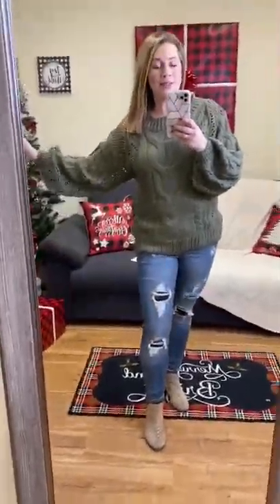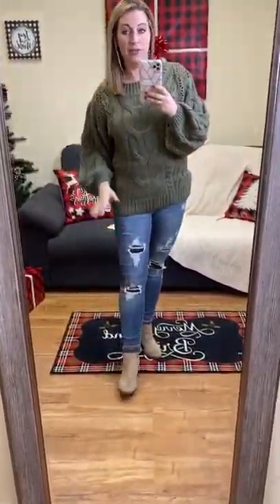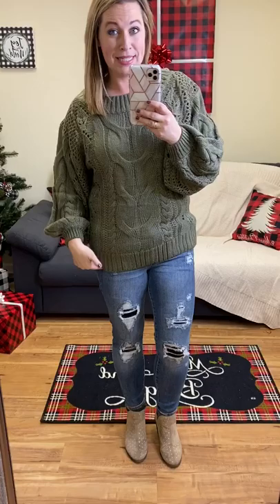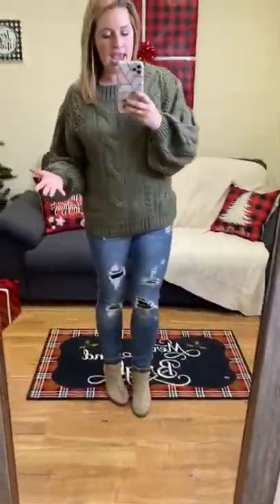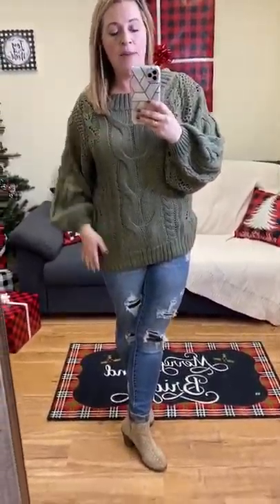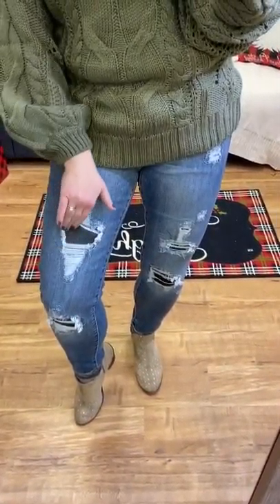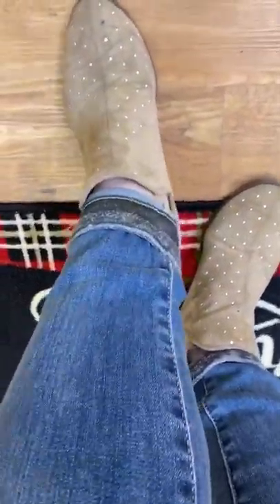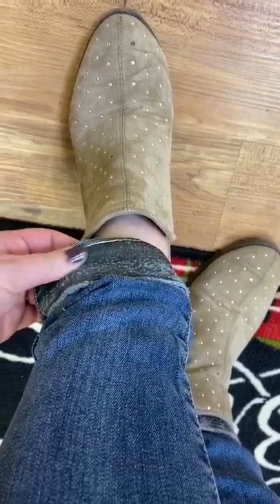Judy Blue Camo Patch Fit Video!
Judy Blue Camo Patch Jeans. YESSS to camo patch jeans!!! They are BACK!!! These JBs are absolutely everyting!!! That suuuuper stretchy denim we all know and love! The ankle is cuffed with a camo peek-a-boo! These run true to size. SIze DOWN 1 from your normal jean size.

66% Cotton, 21% Polyester, 11% Rayon, 2% Spandex Inseam: 28.75" (uncuffed)/ 27.5" (cuffed) Rise: 9"